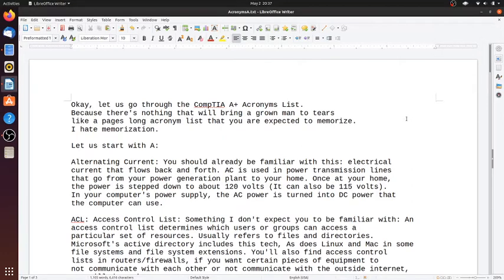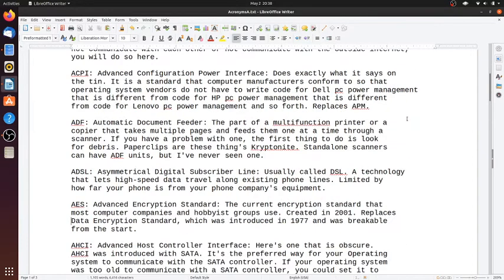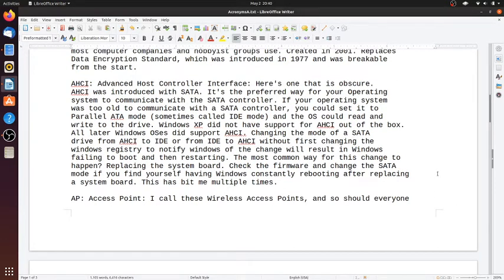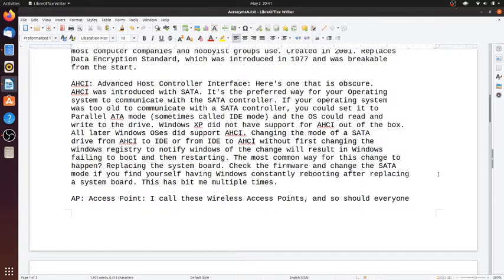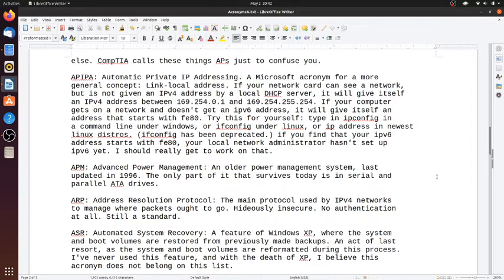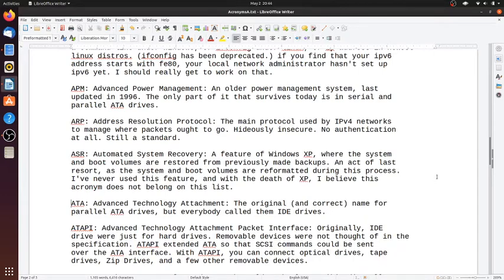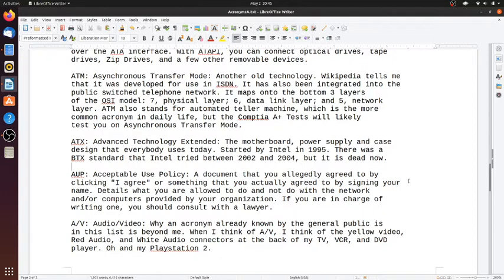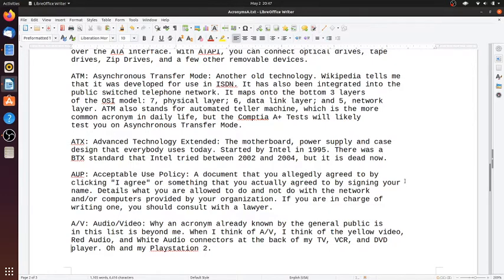Comptia A+ acronyms, A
List of things to memorize. Bores me to tears. Acronyms that begin with the letter A